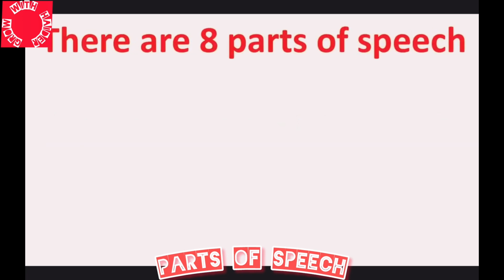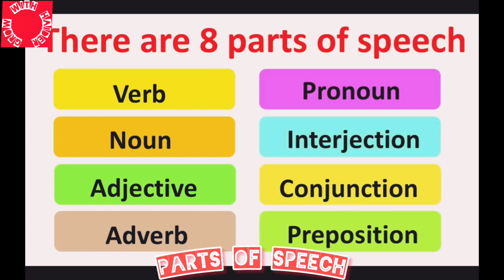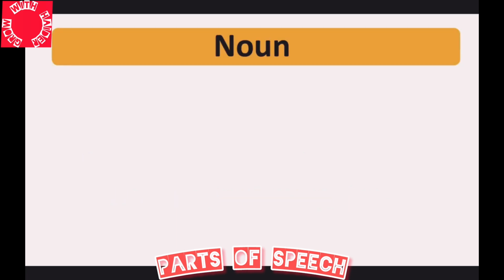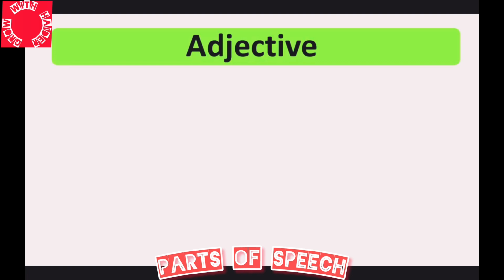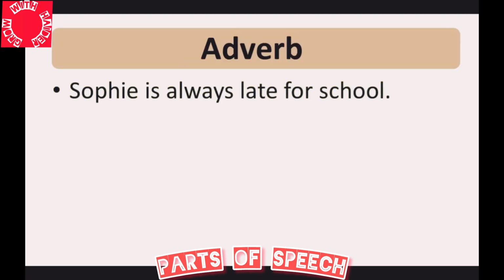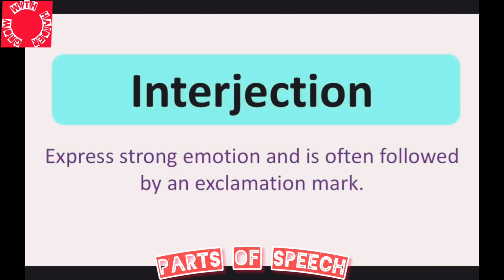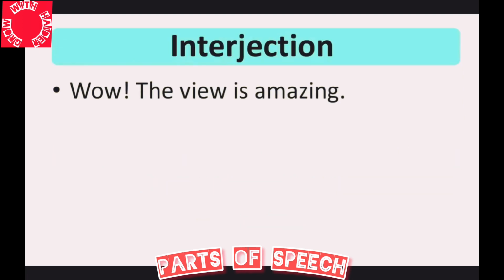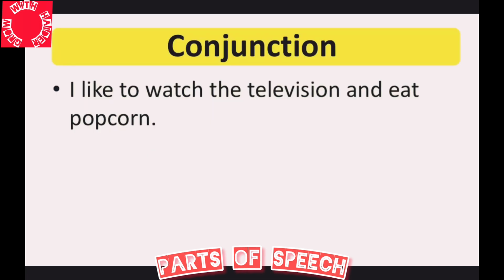Parts Of speech NOUN/VERB/ADVERB/PRONOUN/INTERJECTION/ADJECTIVE/CONJUCTION/PREPOSITION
I'm on Instagram as @haiderhaider667733. Install the app to follow my photos and videos